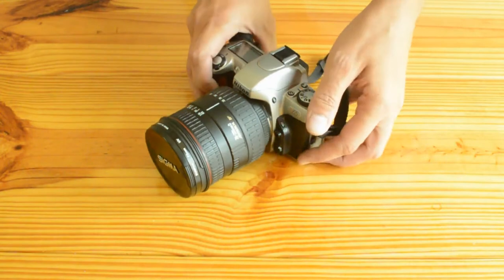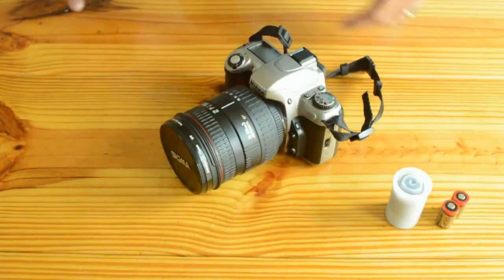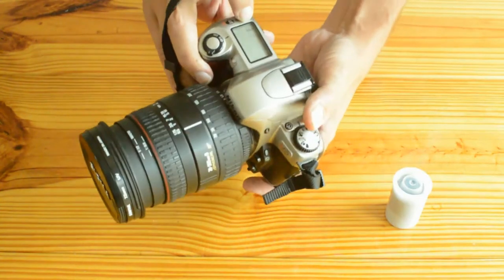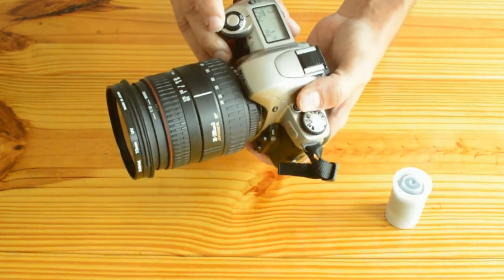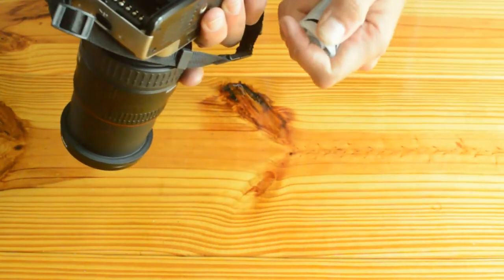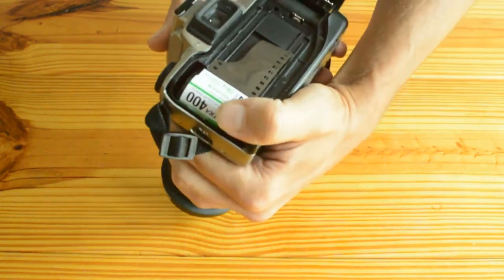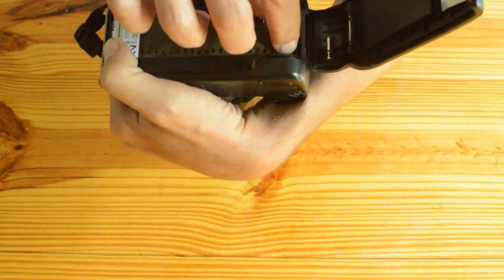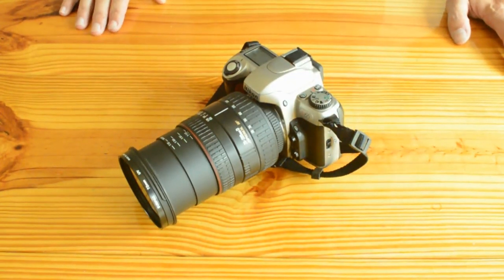Loading 35mm Film Nikon N65 SLR Camera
Short Video on Loading 35mm Film into a Nikon N65 SLR Camera.
I hope this helps you get your camera ready to shoot.